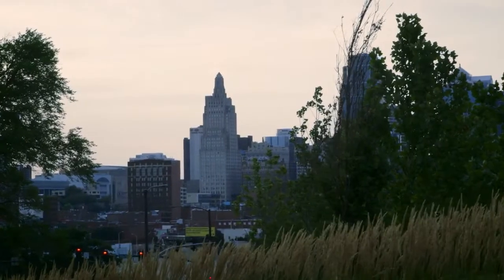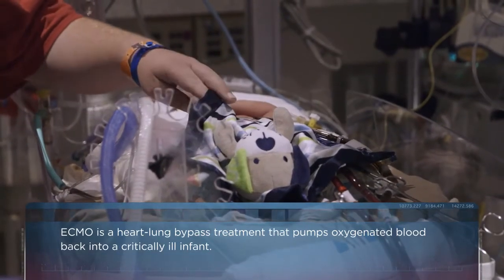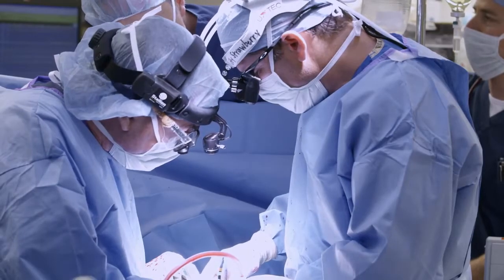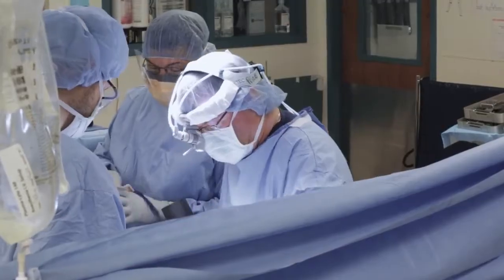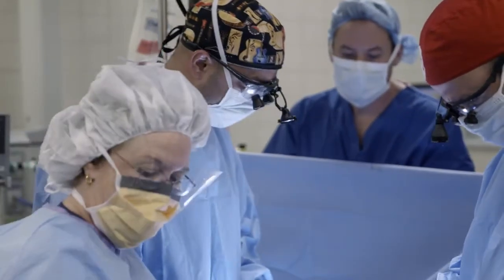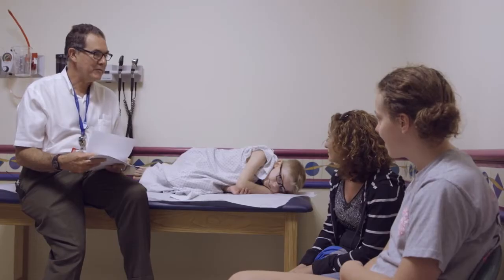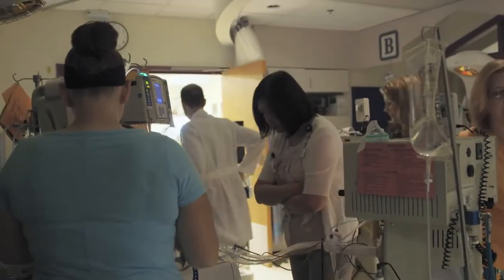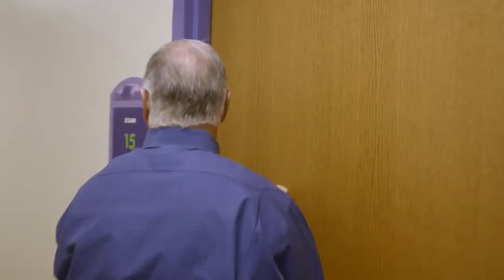Inside Pediatrics: World-Class Care (S1, E5)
Children’s Mercy mission is to transform children’s lives and redefine pediatric medicine around the world. On this episode of Inside Pediatrics, see how a surgical team invites colleagues from the Ukraine to go inside the operating room via telemedicine to observe a rare spinal surgery. Then watch surgeons straighten a teenage girl’s severely curved spine. Step into the Neonatal Intensive Care Unit to check in on our critically ill newborns and their families as they hold on to hope. One infant is fighting for his life because his underdeveloped lungs have stopped working, while the other baby undergoes surgery to repair a hole in her diaphragm.